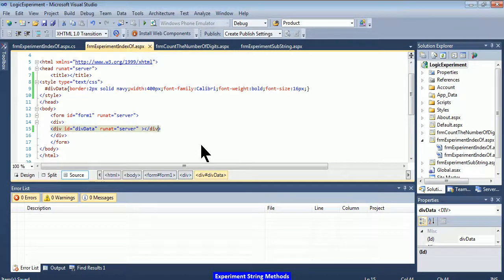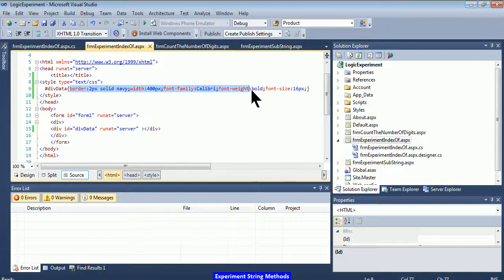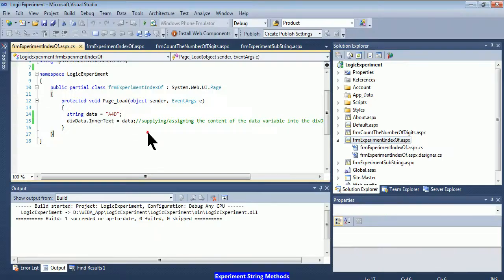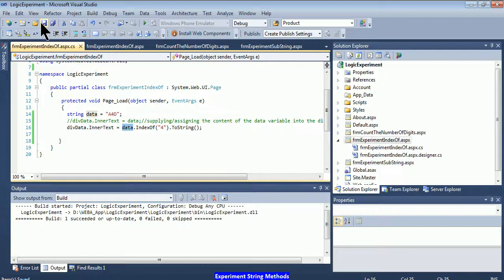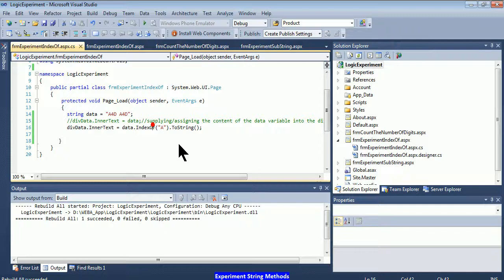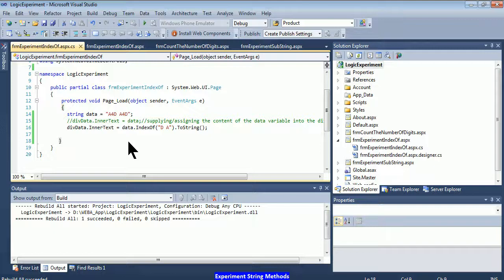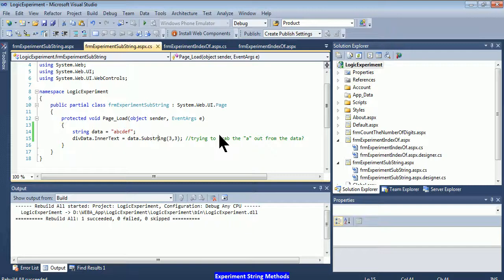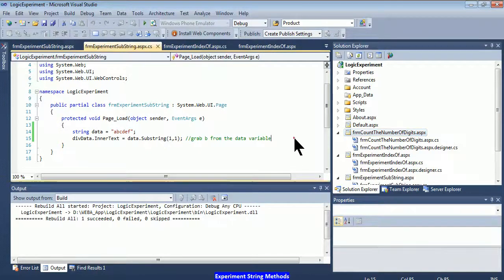Experiment indexOf, SubString, Response.Cookies and Request.Cookies - Part 1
This is the first part of the video lesson session on how to play with indexOf and substring. The 2nd part of the video lesson session will focus on using these methods to build up a simple logic to count the number of digits in a string variable.
Note that, the session also attempts to introduce the usage of Response.Cookies and Request.Cookies